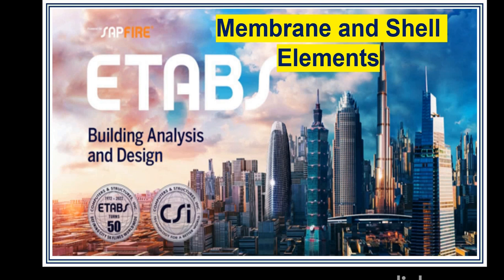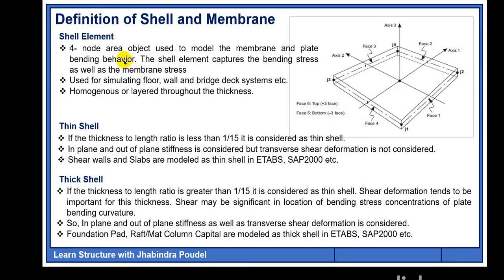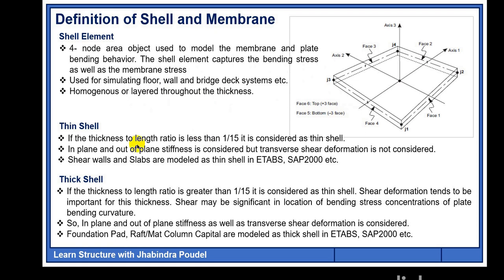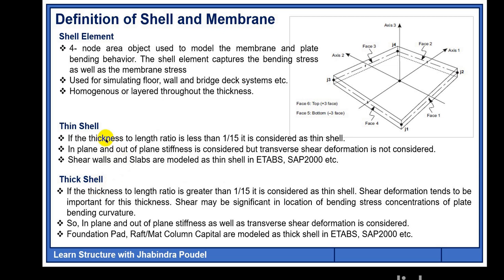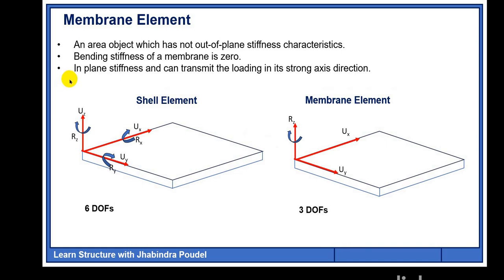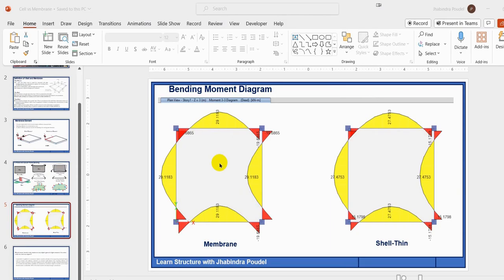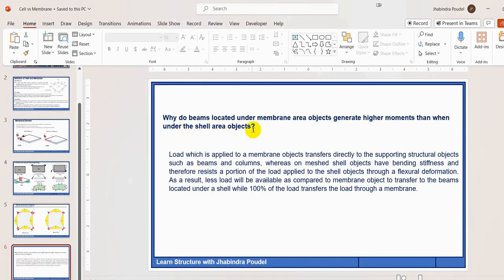Shell and Membrane Elements - ETABS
This Video explains about the concept of shell and membrane elements to be assigned in the structure while modeling in FEM Software. There is always a confusion whether to assign as shell or membrane in low rise building and tall building. Assigning Shell-thin element to a slab seems realistic because slab deforms and resists some portion of applied load due to its flexural behavior.